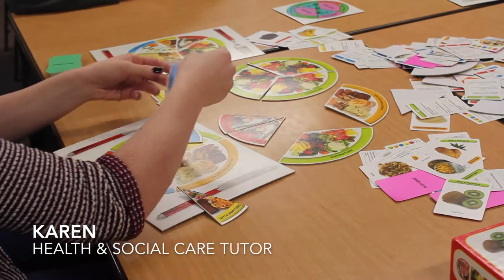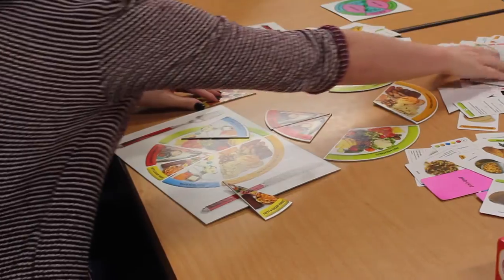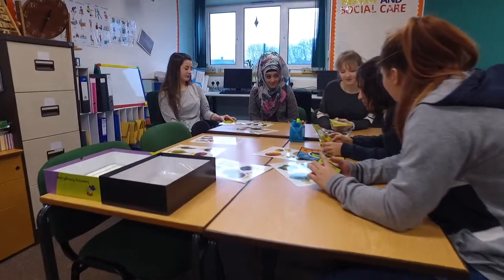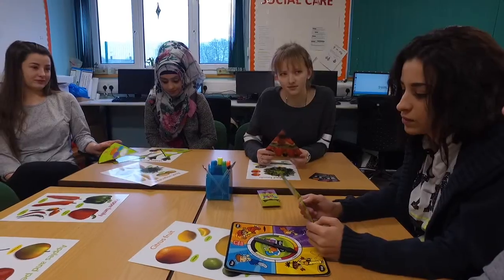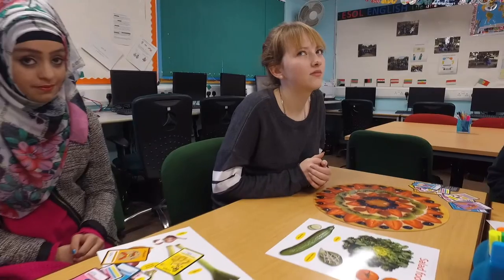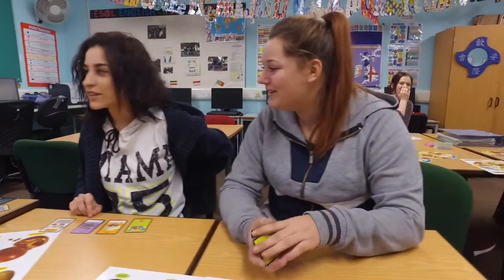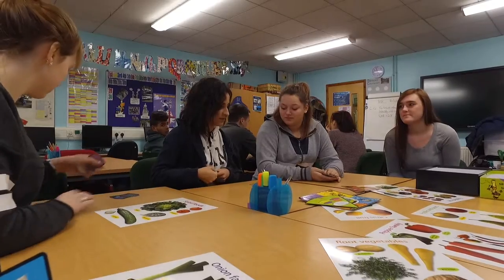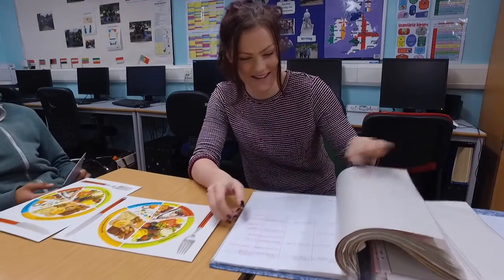Health and Social Care at City College Peterborough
A short video introducing you to Health and Social Care at City College Peterborough